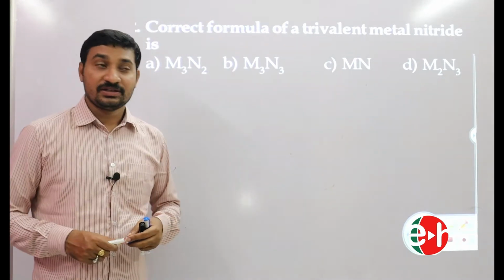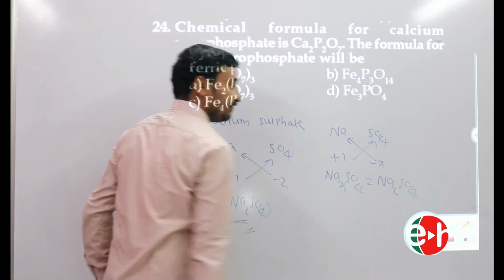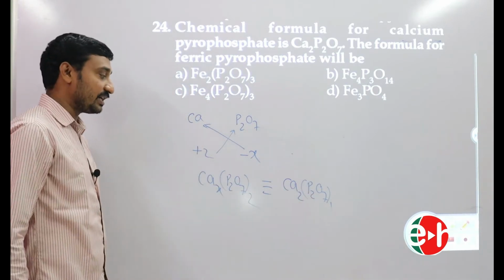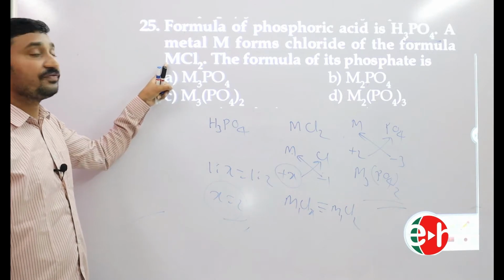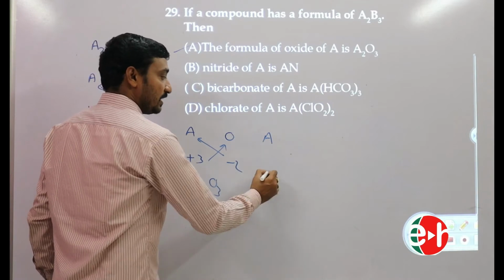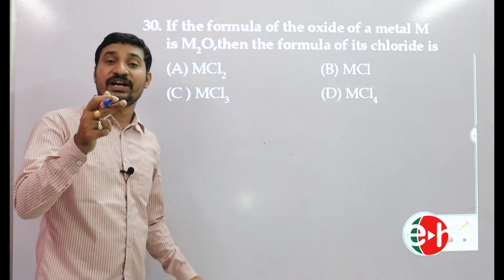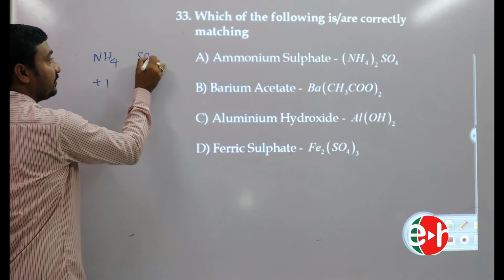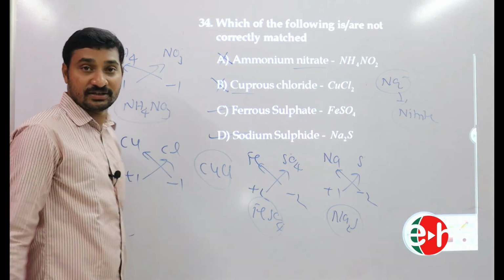6C1. SYMBOLS OF ELEMENTS OBJECTIVE QUESTIONS ON WRITING CHEMICAL FORMULA